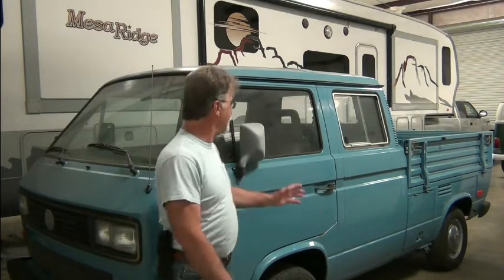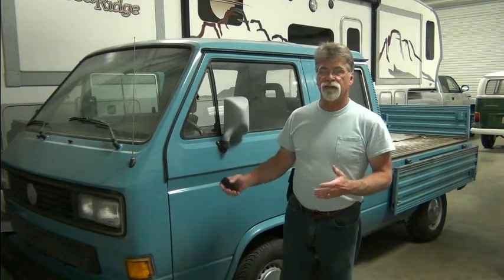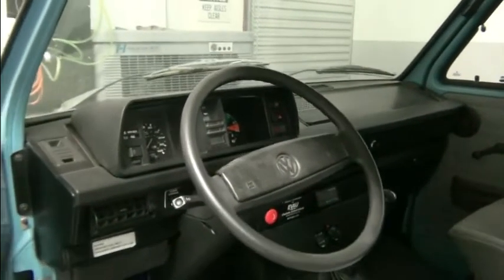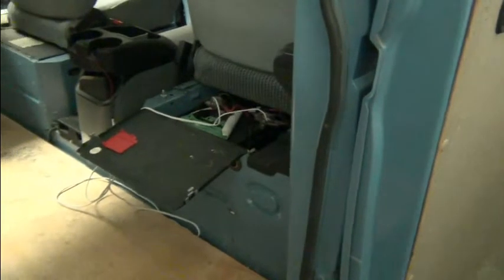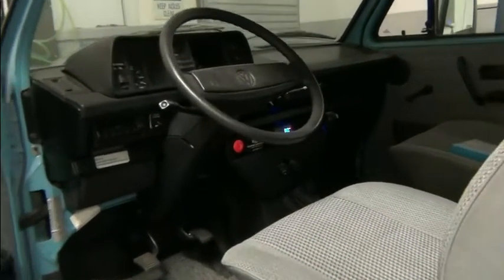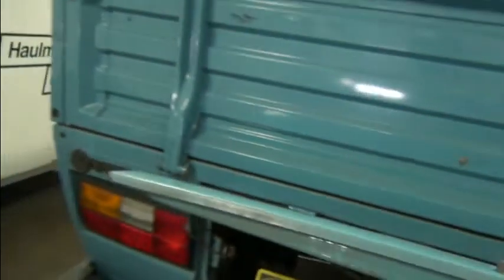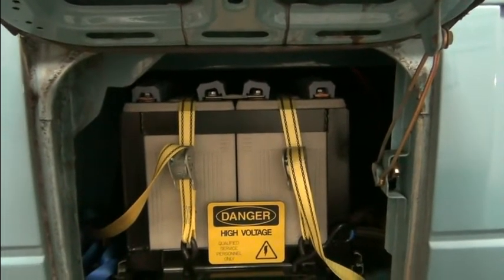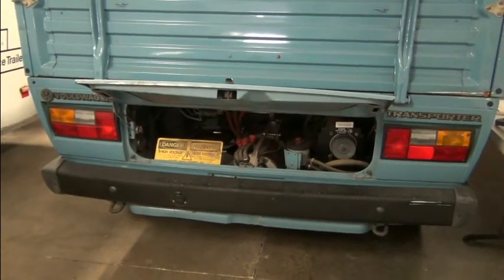VW Doka EV Conversion Revisited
A unique vehicle and a unique conversion.  Originally converted in 2013, the VW Transporter Doka is back.  This video is an introduction to the vehicle and what we are doing with it this time.  Check out the original 2013 video series that featured this vehicle.   Check the original video series from 2013.